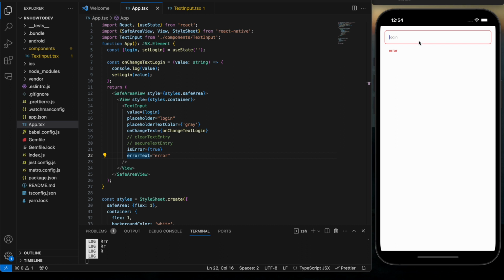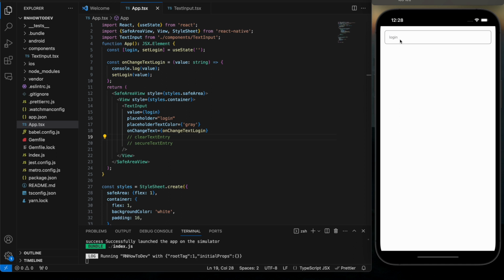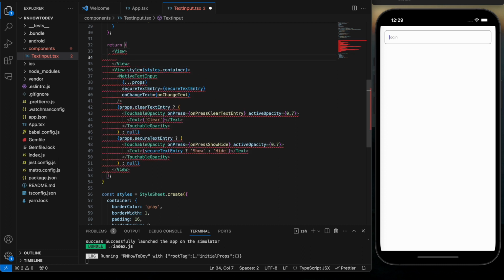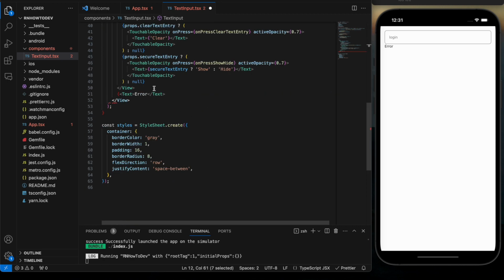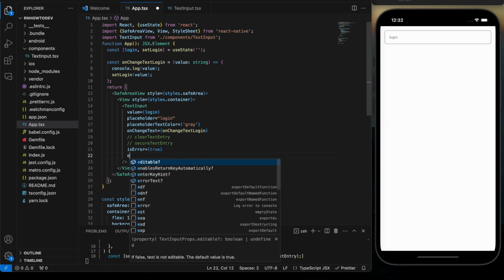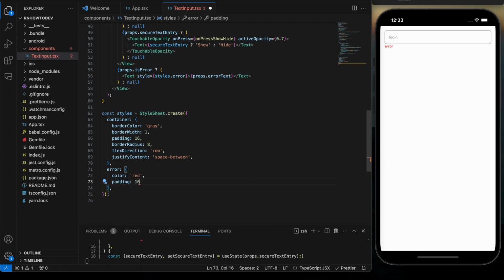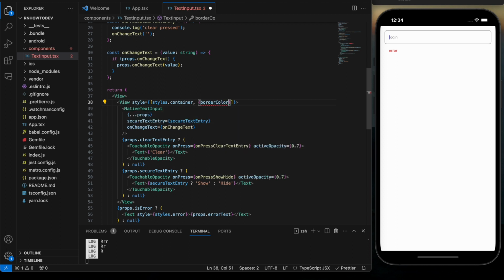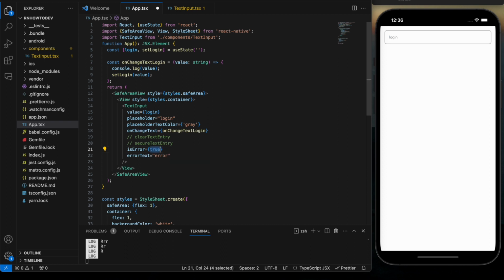React Native - how to show error message in text input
How to handle wrong password, wrong email or any wrong text in text input? But showing error message to end user. In this video you will see how to expand your text input with error message.